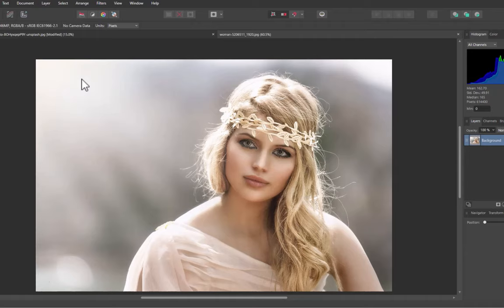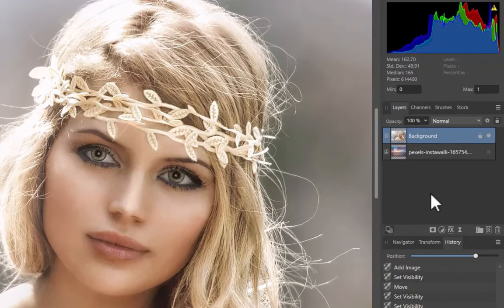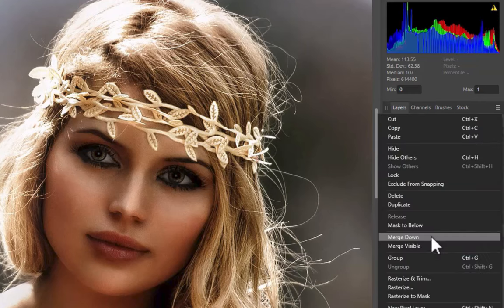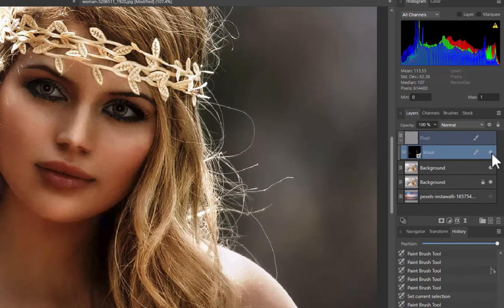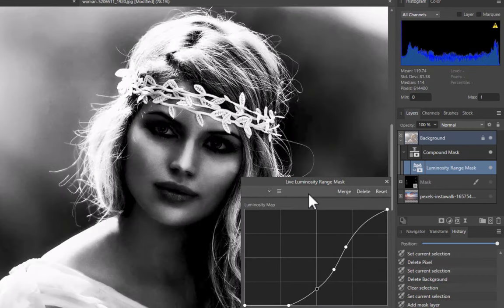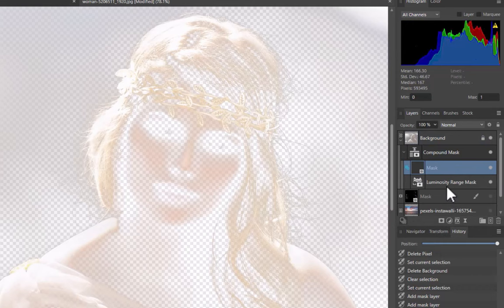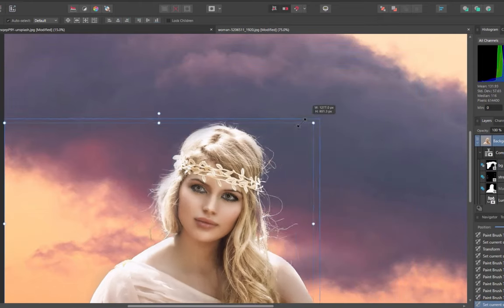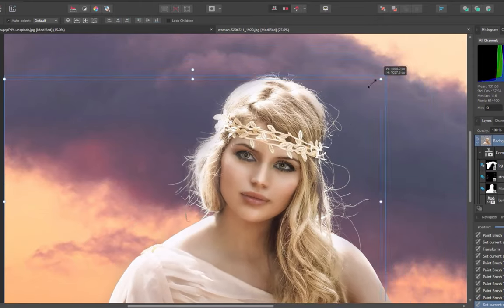AFFINITY PHOTO 2: GET GREAT HAIR STRAND SELECTION WITH COMPOUND MASKS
In this video we demonstrate how to get super accurate hair strands in your portrait selection with compound masks, luminosity masks, and other tools in Affinity Photo